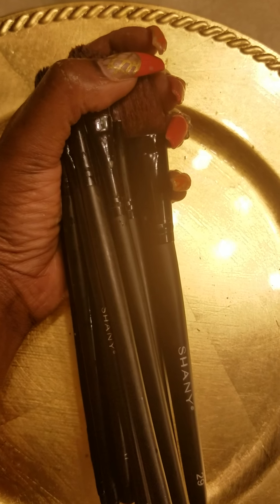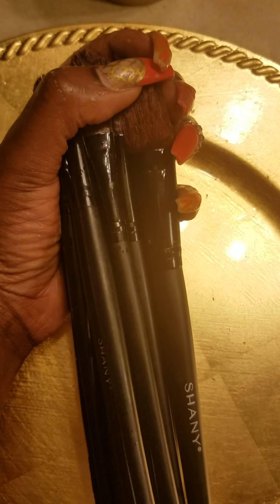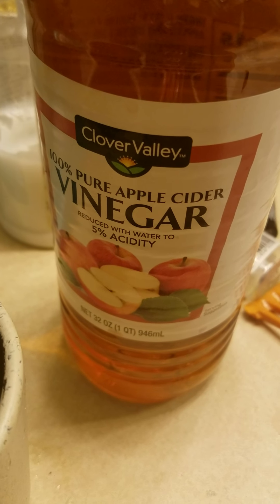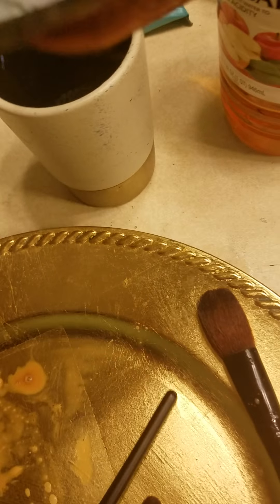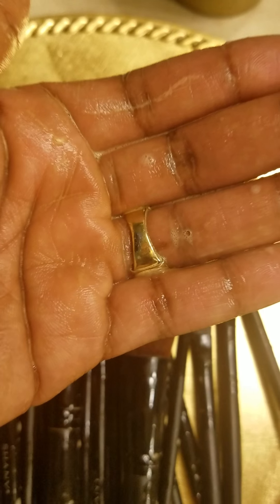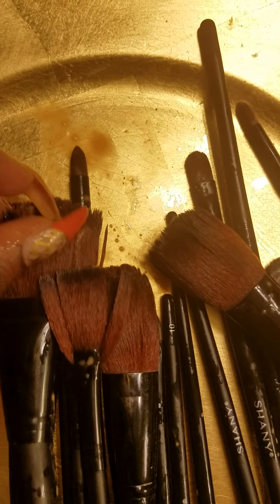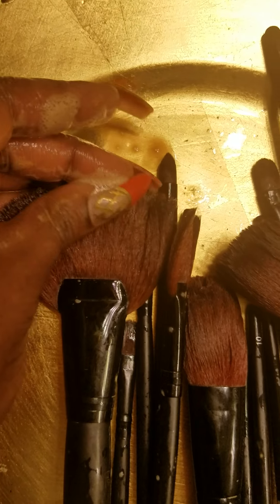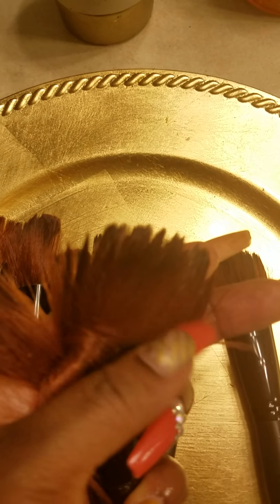Vinegar to clean Make Up brushes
This is how I clean my make up brushes. Enjoy!
Make Up